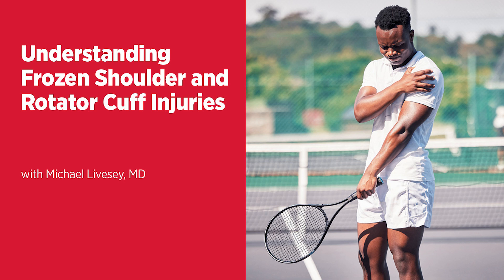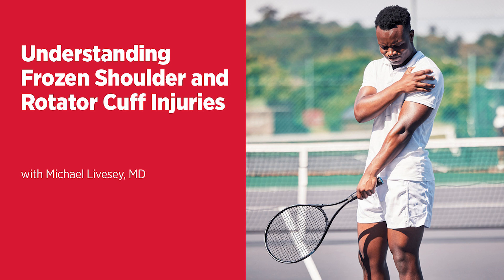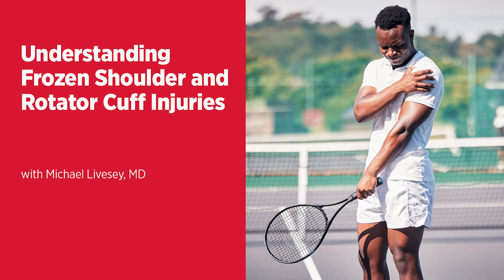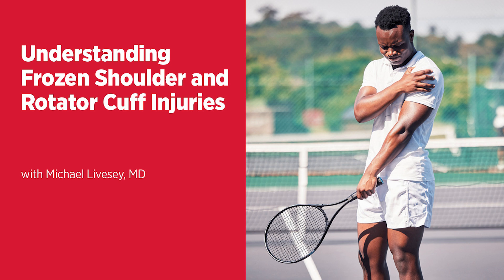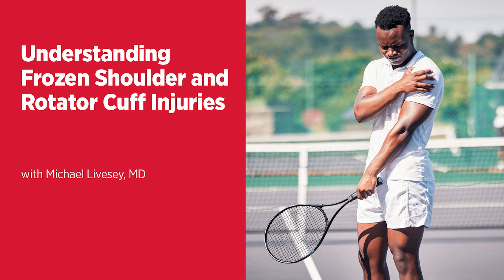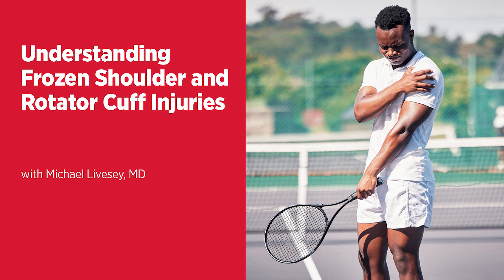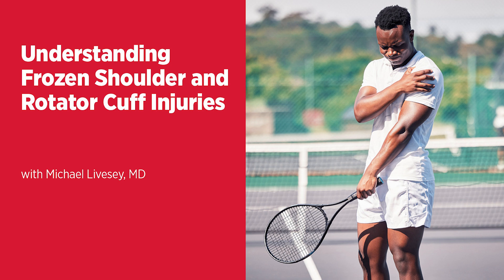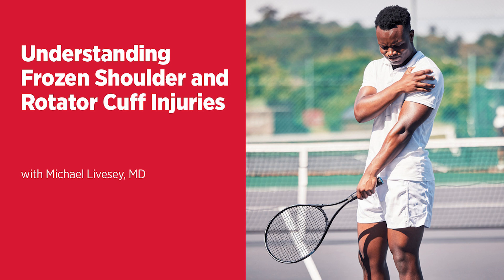Understanding Frozen Shoulder and Rotator Cuff Injuries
In this episode, we unravel the mysteries behind frozen shoulder and rotator cuff injuries. Learn about the symptoms, frequent causes, and how these conditions differ from each other. Dr. Michael Livesey, an orthopedic surgeon at UM Upper Chesapeake Health Orthopaedics and a member of the UM Joint Network, discusses the impact of activities such as college football and breast cancer treatments and explores various treatment options and recovery times. Plus, get tips on preventive exercises and key takeaways for maintaining shoulder health.

Featuring: Michael Livesey, MD

Michael Livesey, MD, is an assistant professor in the Department of Orthopaedics at the University of Maryland School of Medicine and an orthopaedic surgeon at UM Upper Chesapeake Health. He was raised outside of Philadelphia, PA. He attended the University of Richmond, where he graduated with high honors and a Bachelor of Science degree in Mathematics. He went on to attend Sidney Kimmel Medical College at Thomas Jefferson University. He was inducted into the prestigious Alpha Omega Alpha (AOA) Honor Medical Society and graduated from medical school with the highest honors, Summa Cum Laude. His medical training continued at the University of Maryland Medical Center, where he completed his residency in orthopaedic surgery. During his residency, he received accolades for academic performance and clinical research. Following residency, he completed a Shoulder and Elbow surgery fellowship at the University of Pennsylvania, where he received the Joseph P. Iannotti Award for excellence in shoulder surgery. He is excited now to return as a faculty physician at University of Maryland Upper Chesapeake Health. He enjoys spending his free time with his family.